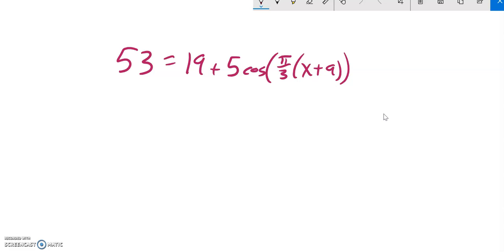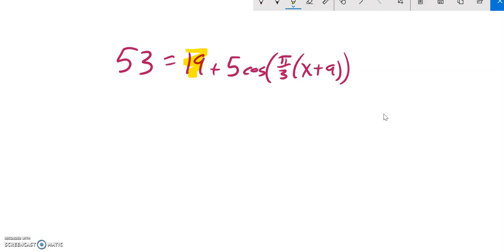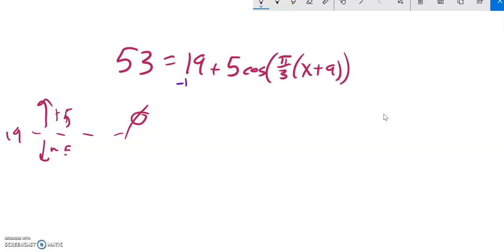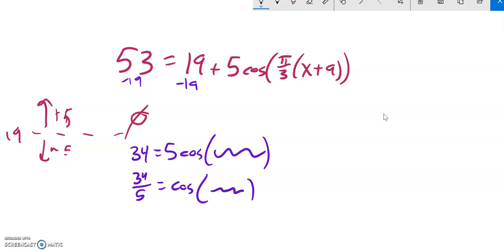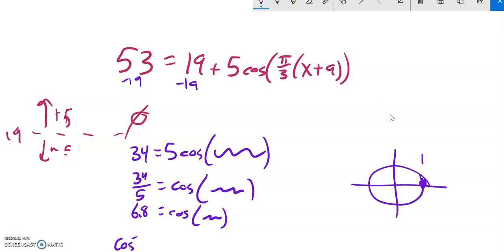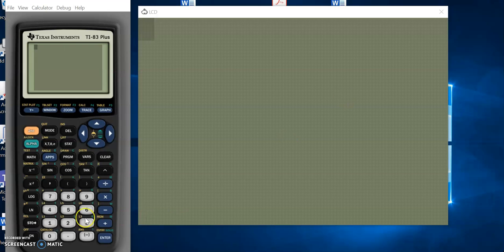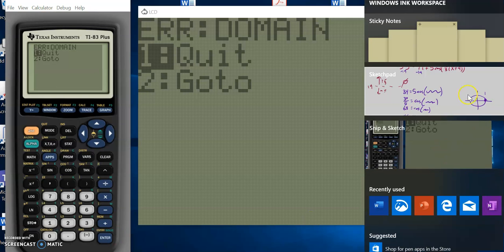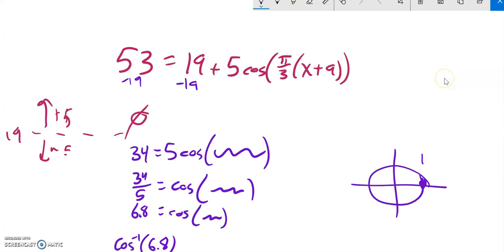PC T3A6 example 3